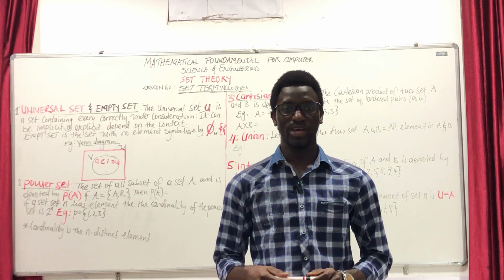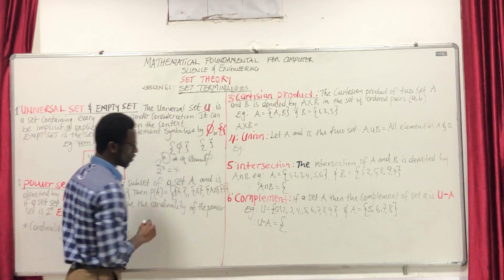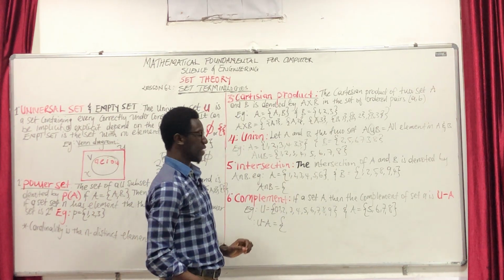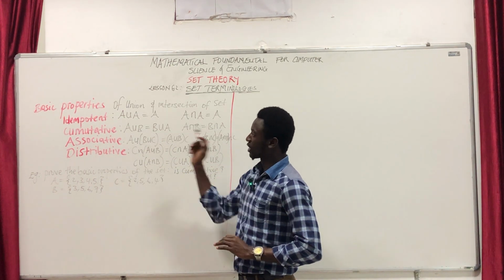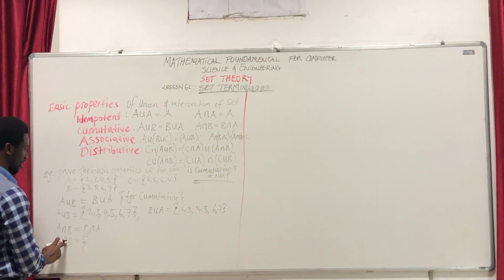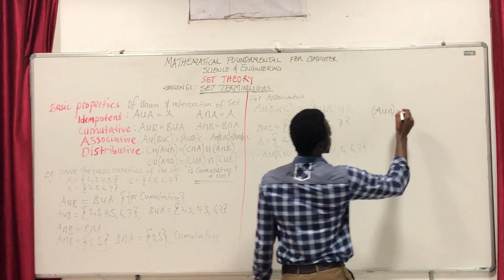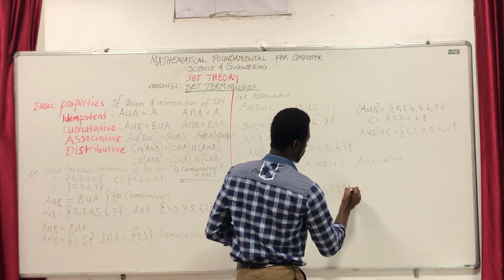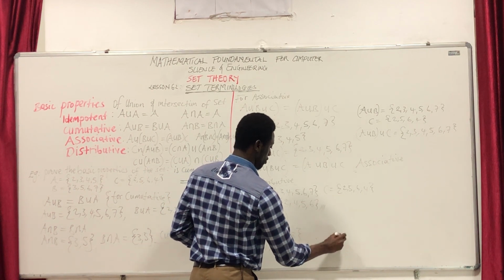LESSON 6.2 // SET THEORY-- / Terminologies and Properties of Set with Examples //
Set theory is a branch of mathematics that deals with collections of elements or objects. Here are some key terminologies and properties:

Set: A collection of distinct elements. Denoted by curly braces { }.
Element: Individual items within a set.
Empty Set: A set with no elements, denoted by ∅ or {}.
Subset: Set A is a subset of set B if all elements of A are also in B. Denoted as A ⊆ B.
Proper Subset: A subset that is not equal to the original set. Denoted as A ⊂ B.
Union: The union of sets A and B is the set containing all elements that are in A, B, or both. Denoted as A ∪ B.
Intersection: The intersection of sets A and B is the set containing only elements that are in both A and B. Denoted as A ∩ B.
Complement: The complement of set A with respect to a universal set U contains all elements in U that are not in A. Denoted as A'.
Disjoint Sets: Sets A and B are disjoint if their intersection is the empty set (A ∩ B = ∅).
Cardinality: The number of elements in a set. Denoted as |A|.
Power Set: The set of all subsets of a given set. If a set A has n elements, its power set has 2^n elements.
Cartesian Product: The set of all ordered pairs (a, b) where 'a' is from set A and 'b' is from set B. Denoted as A × B.
Properties:

Associative Property: (A ∪ B) ∪ C = A ∪ (B ∪ C) and (A ∩ B) ∩ C = A ∩ (B ∩ C)
Commutative Property: A ∪ B = B ∪ A and A ∩ B = B ∩ A
Distributive Property: A ∪ (B ∩ C) = (A ∪ B) ∩ (A ∪ C) and A ∩ (B ∪ C) = (A ∩ B) ∪ (A ∩ C)
Identity Property: A ∪ ∅ = A and A ∩ U = A, where U is the universal set.
De Morgan's Laws: (A ∪ B)' = A' ∩ B' and (A ∩ B)' = A' ∪ B'
These concepts and properties form the foundation of set theory and are used in various branches of mathematics, computer science, and other fields for modeling and solving problems involving collections of elements.